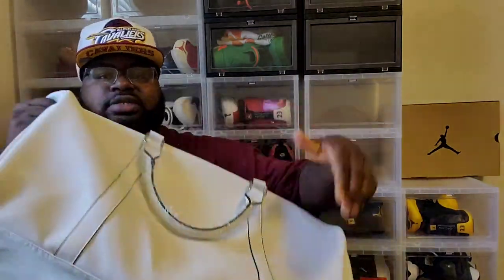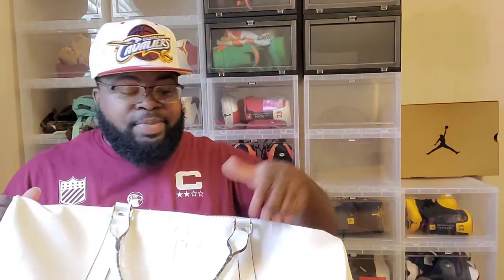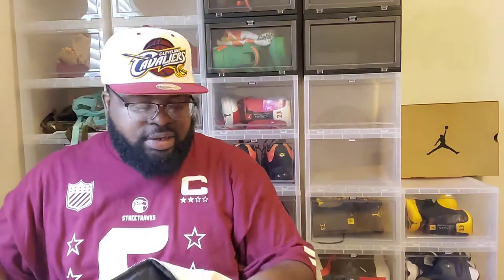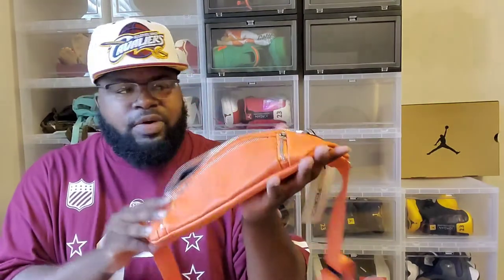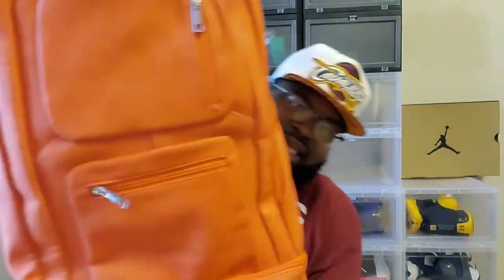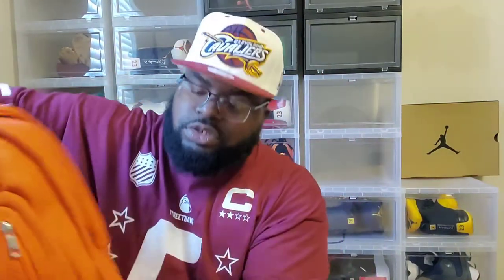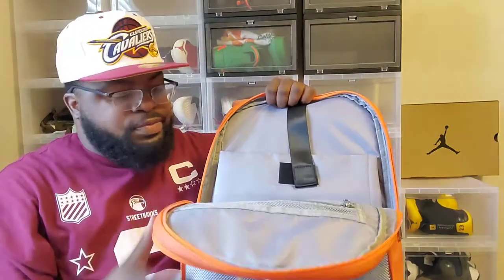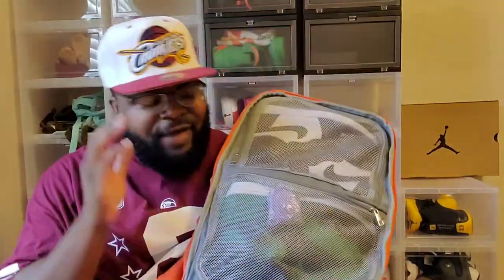Reviewing a gift/Sole Premise sneaker bags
Be sure to check them out on Instagram